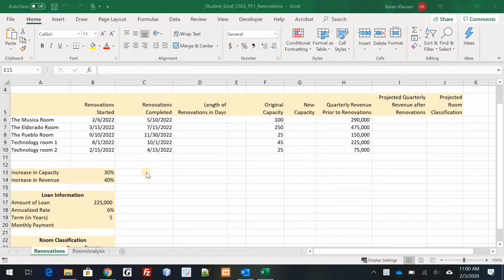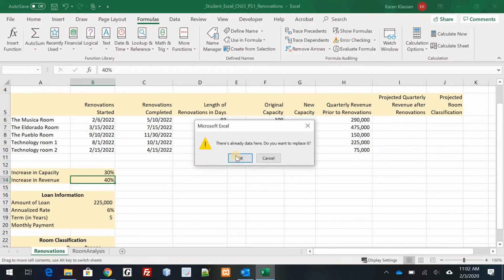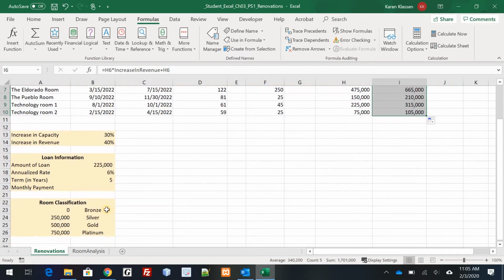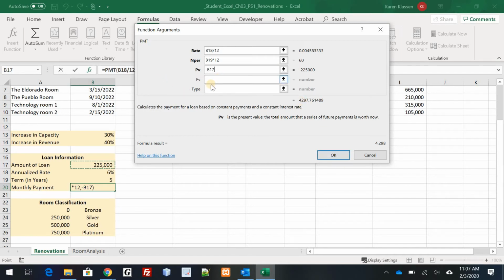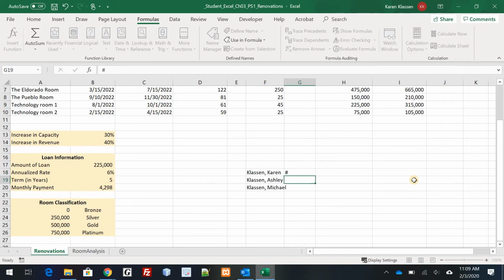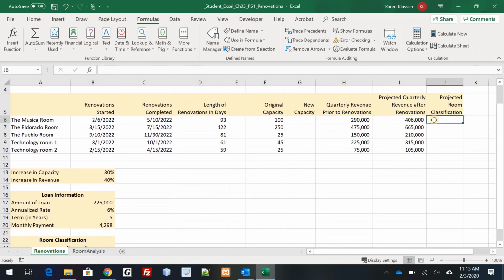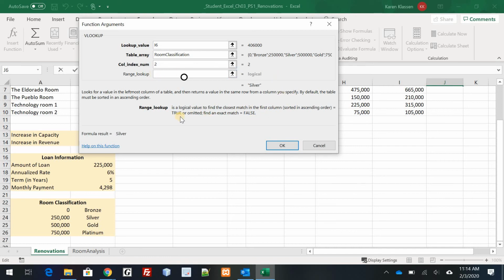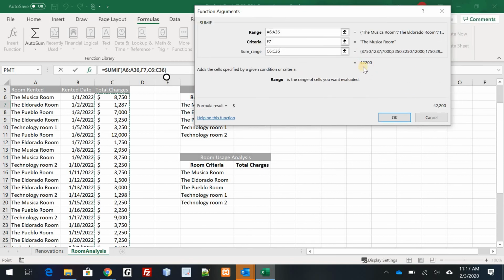Chapter 3 PS part 1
Steps 1 thru 7